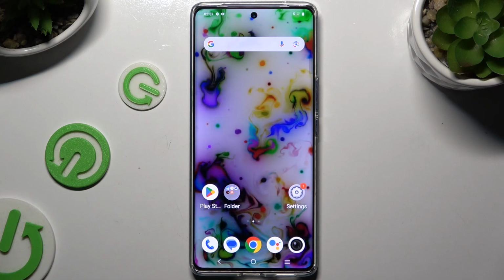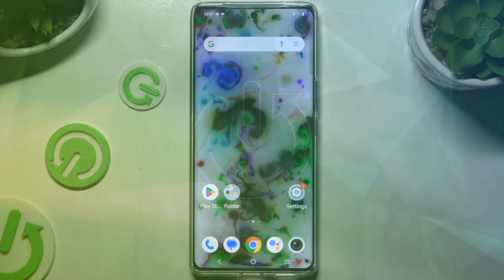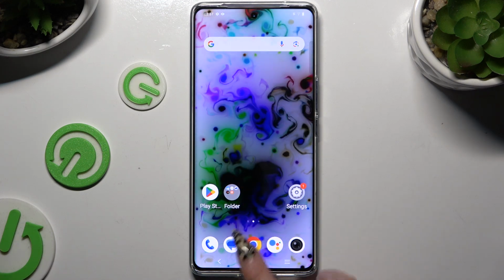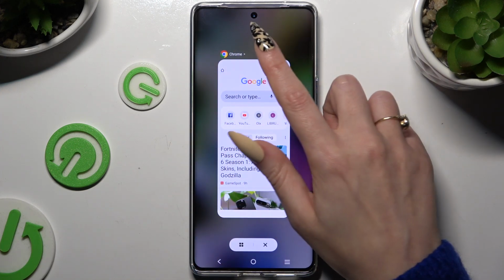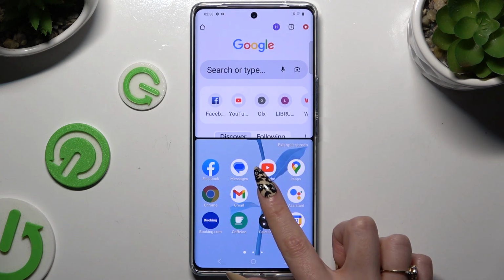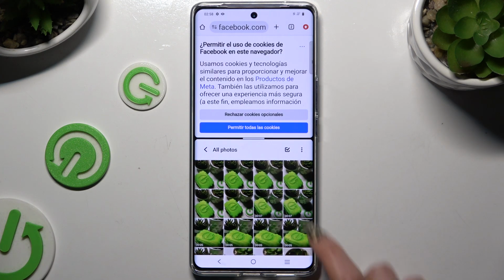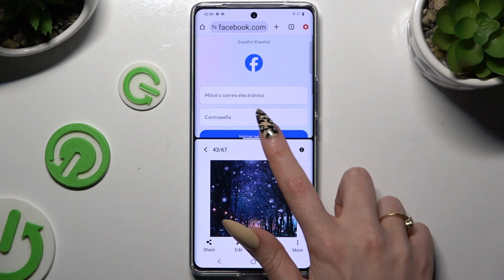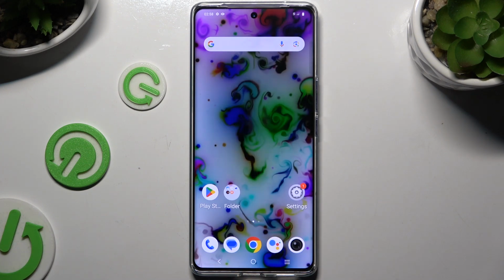How to Open Apps in Split Screen View on VIVO V29 Lite 5G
In this tutorial, we’ll show you how to open apps in split screen view on your VIVO V29 Lite 5G. Split screen allows you to use two apps at the same time, making multitasking easier and more efficient. Follow this step-by-step guide to manage your apps in split screen mode and boost your productivity.

How to Use Split Screen Mode on VIVO V29 Lite 5G?
How to Open Two Apps Simultaneously on VIVO V29 Lite 5G?
How to Activate Split Screen on VIVO V29 Lite 5G?